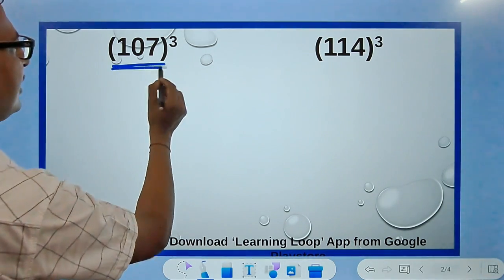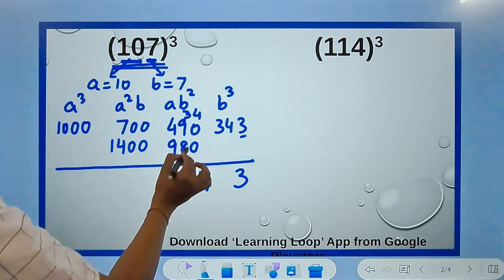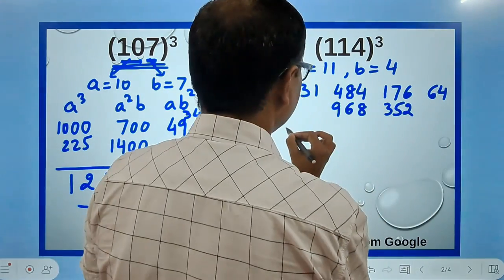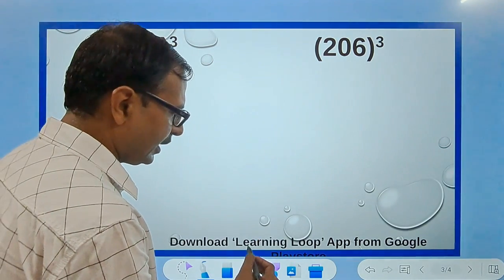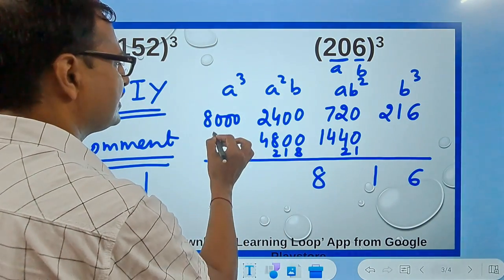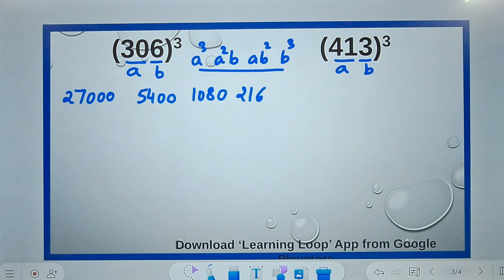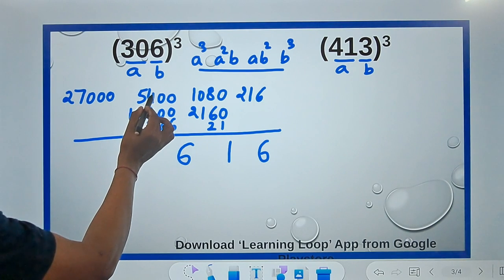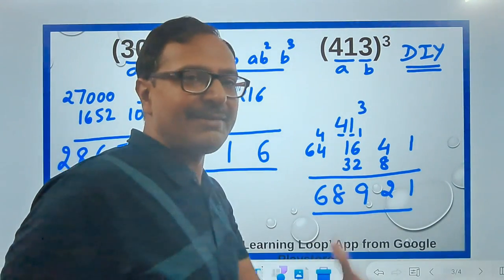Find Cubes of 3-Digit Numbers Easily II Identity Method to Find Cubes II Fast Calculation Trick